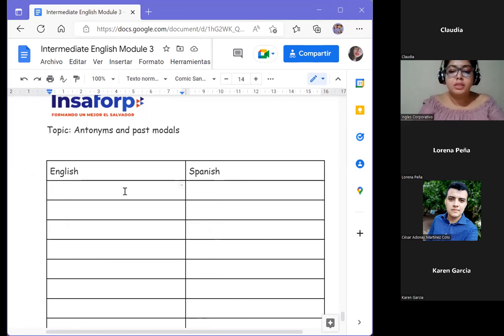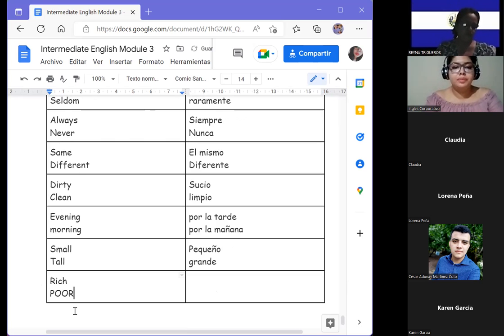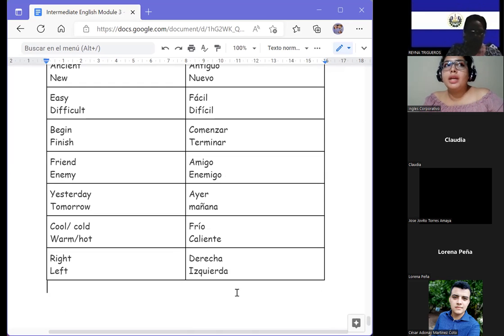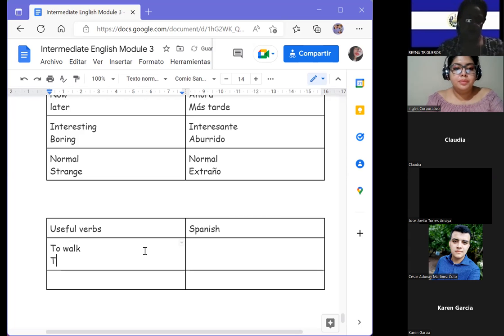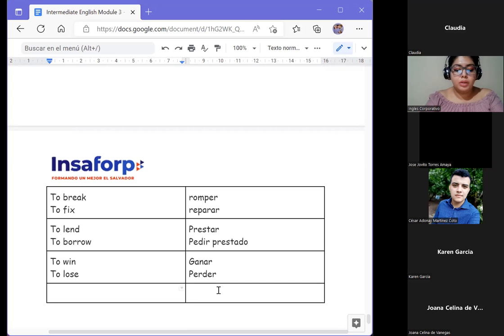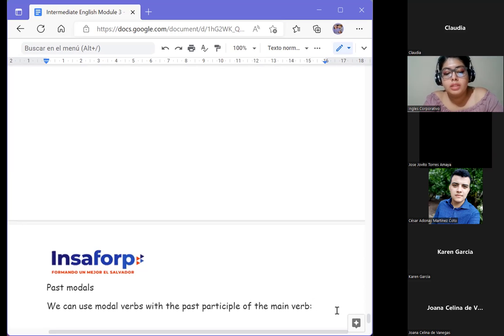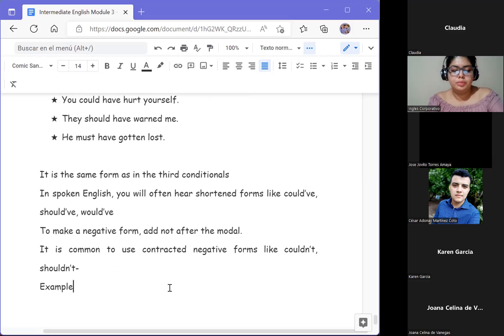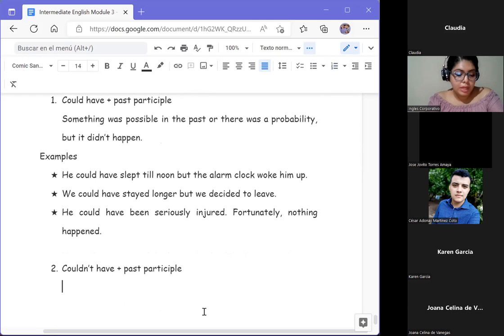Inglés Corporativo-28/07/2022- Inglés intermedio 3- Antonyms + Past modals